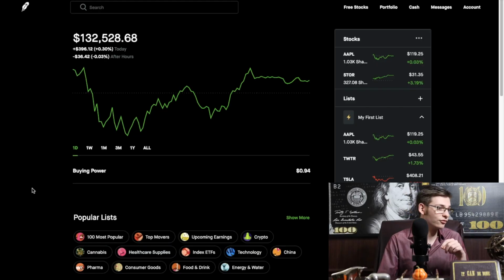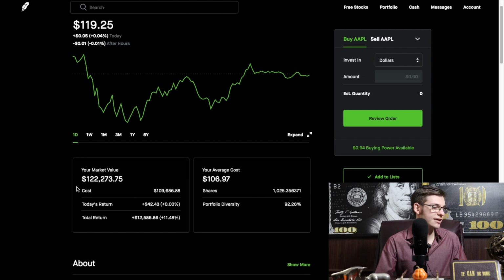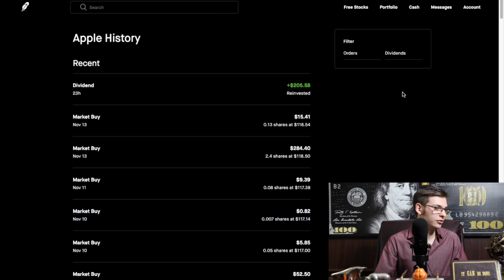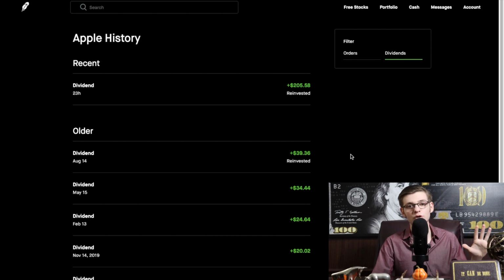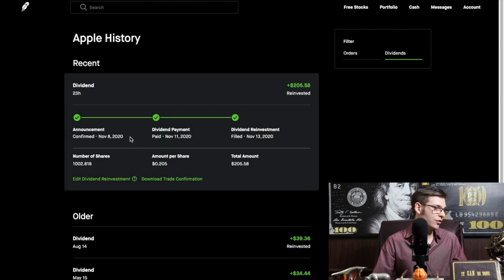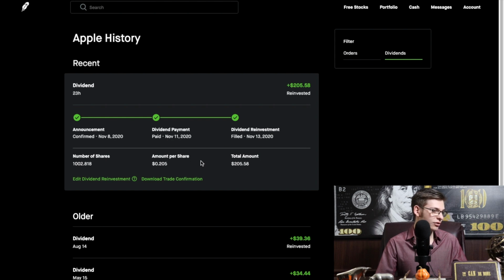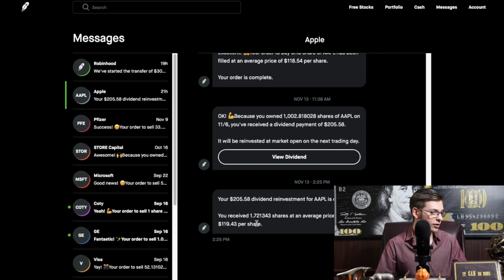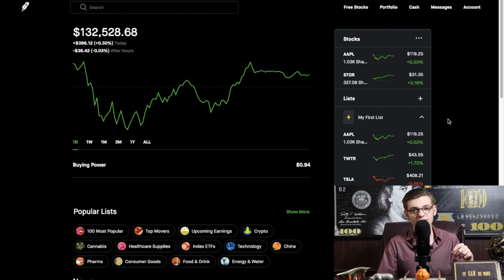What $130,000 Invested Pays in Dividends - Robinhood Investing | Apple APPL Stock Dividend Reveal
HUGE PFE PFIZER PROFITS! Selling PFE Stock Shares and Buying APPLE AAPL - Vaccine News Stock Market

BUYING $75,000 OF APPLE STOCK - How Will AAPL Stock Perform in the Next 12 Months? Split Analysis

BUYING $75,000 OF APPLE STOCK - Is Now The Time To Buy AAPL Stock? Stock Split Analysis Review

In this video, I reveal my latest dividend received from holding Apple stock. Apple makes up the majority of my net worth and I recently poured tens of thousands of dollars into it. Find out how much I got for the 4th quarter from APPL stock.